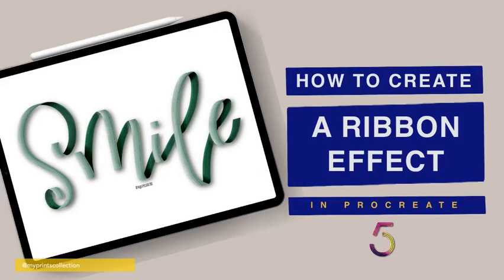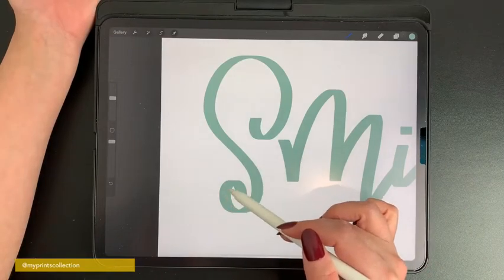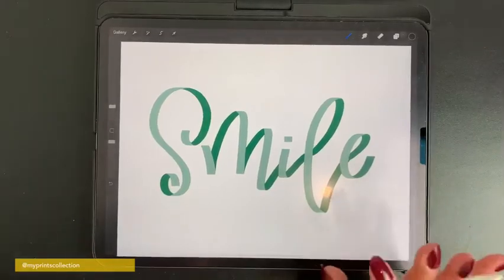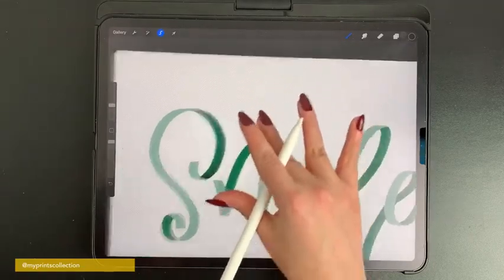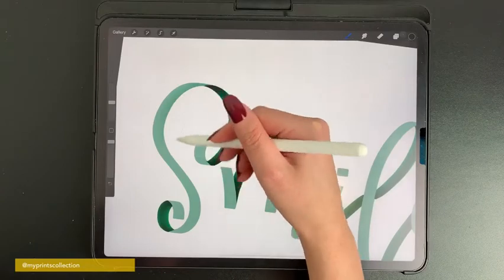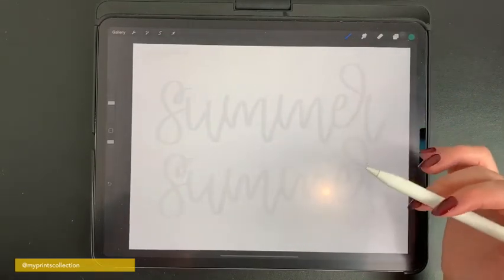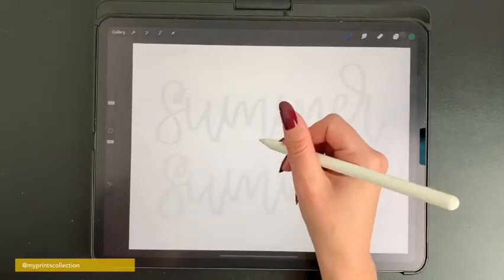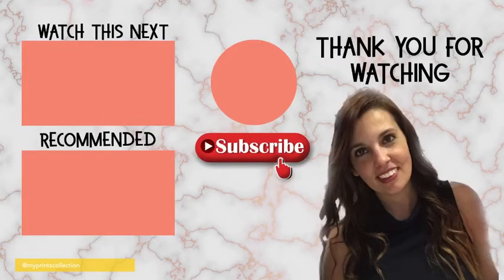PROCREATE | How to Create a Ribbon Effect 2020 updated version | iPad Pro & Procreate | FREE Brush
Learn how to create a Ribbon effect to add to your Digital Lettering on the iPad Pro with the Procreate App.

🔥 Ribbon & Outline Brush Set for Procreate - 15 brushes here 👇🏼

More Procreate Brushes - Store
Materials used:
- iPad Pro 12.9
- Apple Pencil
- Procreate App
Daily funny and sarcastic inspiration